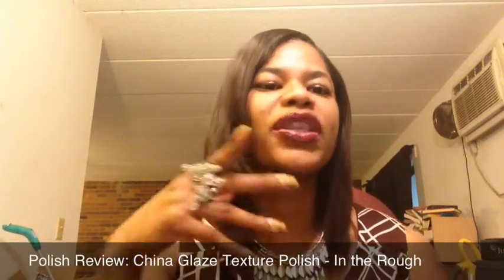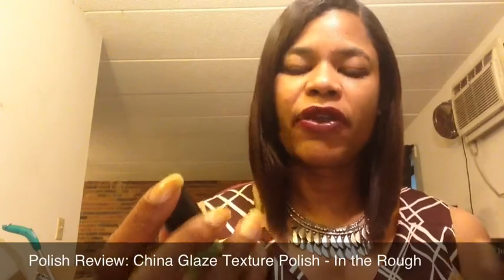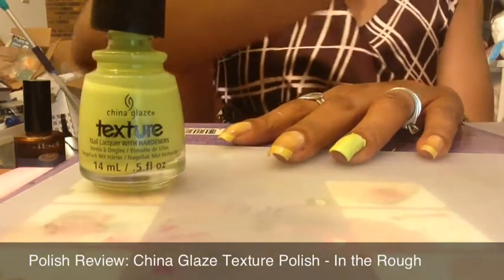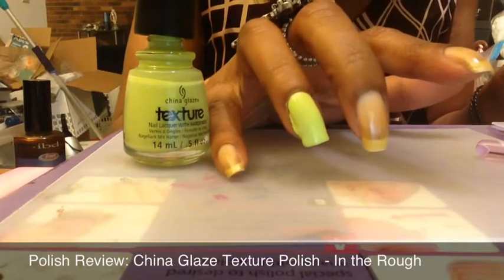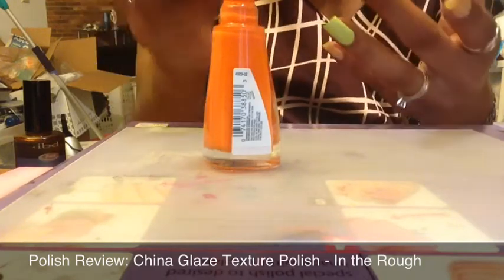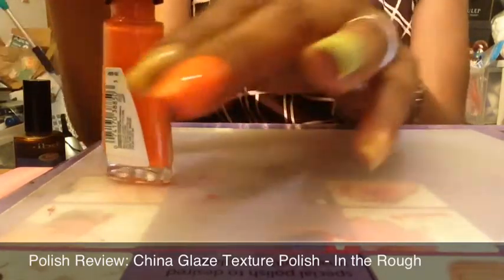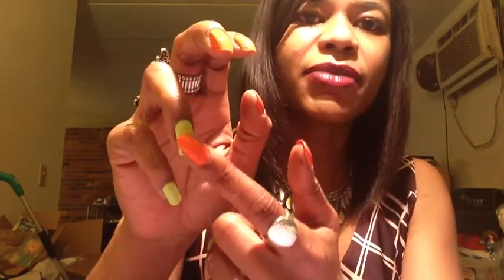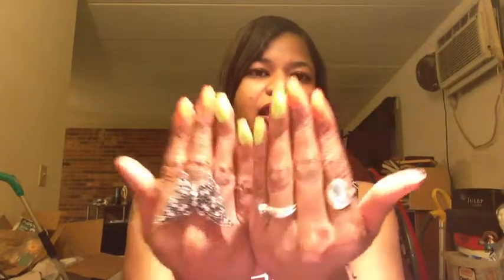Polish Review China Glaze Texture Polish In the Rough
Base coat: Seche Recondition
Base color 1: Orange Impulse by Sally Hansen InstaDri
Accent Color 2: In the Rough by China Glaze Texture Collection (bright green)
Top coat 1: IBD UV Top Coat - I apply this before stamping, if I mess up I can remove the design without removing the base color

The China Glaze Texture Collection Polish ($2.99/bottle) and the IBD UV Top Coat ($6.50) can be purchased